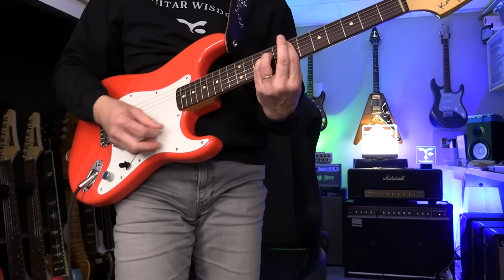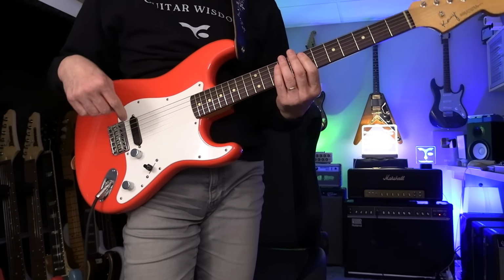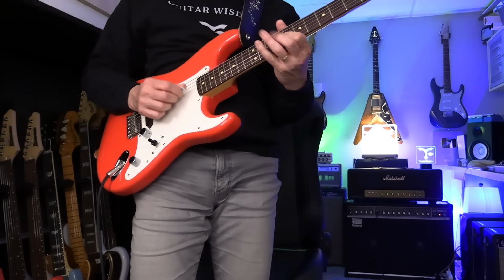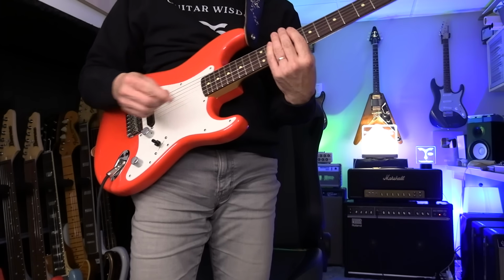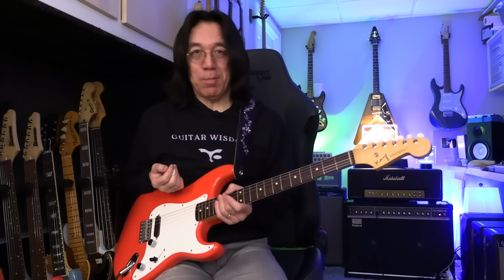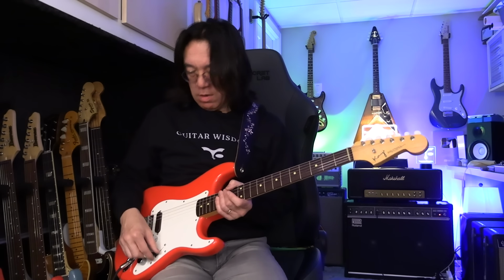Beginner Ear Training Test For Relative Perfect Pitch on Chord Progressions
Let's try this Ear Training. I will ask you what type chord progressions. Like 1 4 5 or 1 6 2 5? I will explain details in this video. It's gonna be fun. I will ask you 3 types chord progressions in two different keys so it's gonna be a little challenging. This way you will gain a great relative perfect pitch! Good enough?

This guitar is a hardtail Stratocaster with one pickup with Grinning Dog Funkmaster Pickup
(just this moment) like Esquire type.
Roland JC-120 50th Anniversary Limited Edition Model (274/350)
One Control Beth Reverb
D'Addario Pure Nickel EPN110
Pickboy TF Signature 1.00mm Pick
Grande Uomo Guitar Strap

▼▼ Don’t worry
Don’t compare